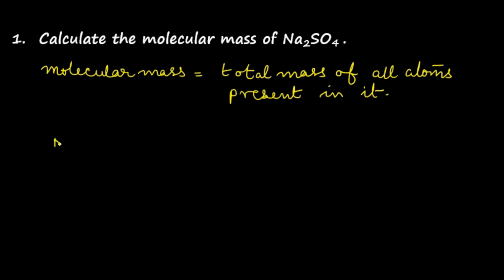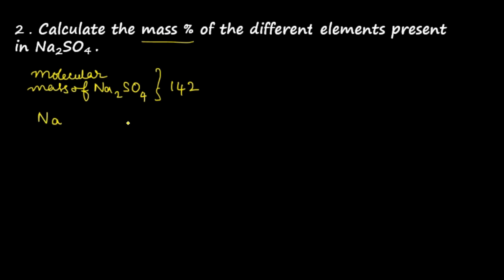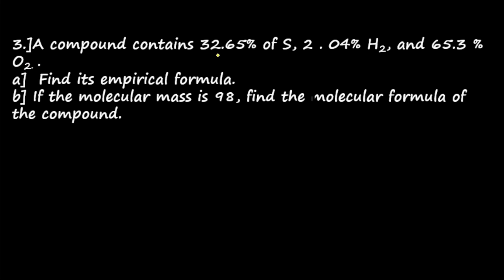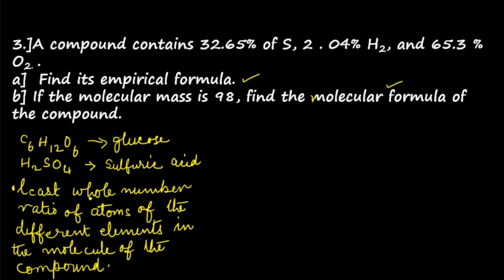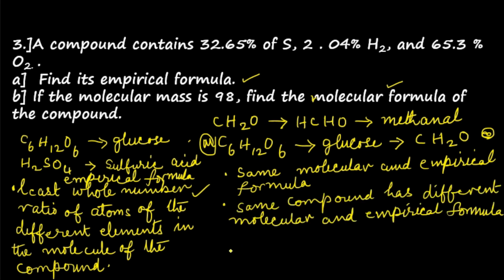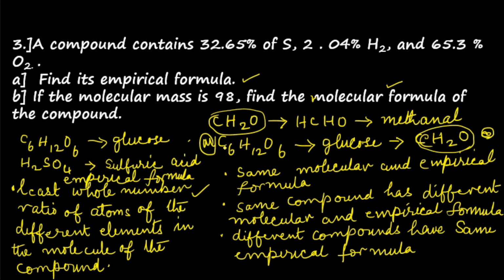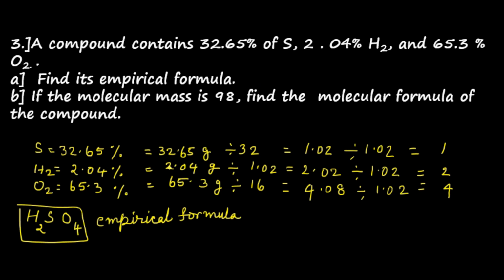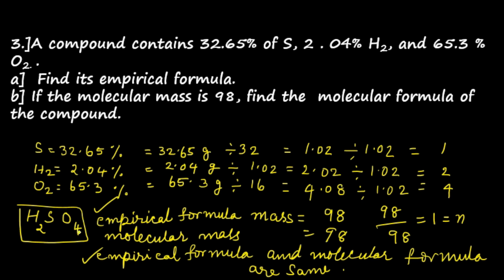Empirical formula and molecular formula|Class 11 Chemistry||1.Basic concepts||Video 1.1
guidancee education.
empirical formula and molecular formula
chapter 1. some basic concepts.
topics discussed.
1.Molecular mass.
2.Molecular mass calculation.
3. Mass %
4.How to find out mass % from molecular formula.
5.Empirical formula.
6. How to find out empirical formula from mass %
7. How to calculate molecular formula from empirical formula.
The various topics are discussed  along with solving three possible questions and suitable examples.
Molecular formula gives the exact number of atoms present in the molecule of the compound.
Empirical formula gives only the least ratio of the various elements present in the molecule of the compound.
Compounds are identified from molecular formula.

Stay safe. good luck.